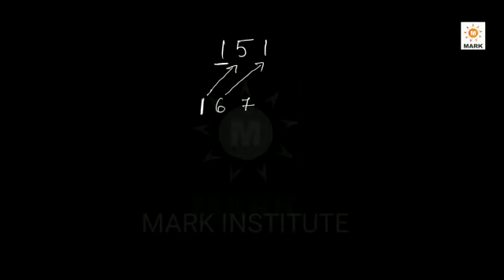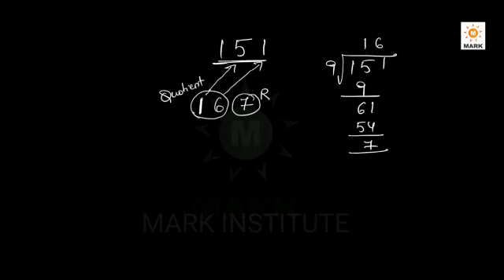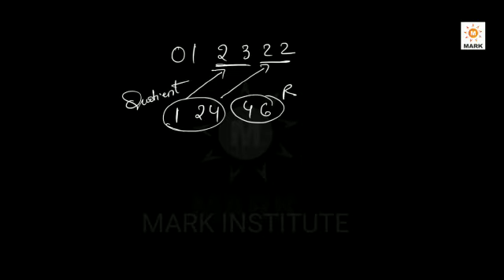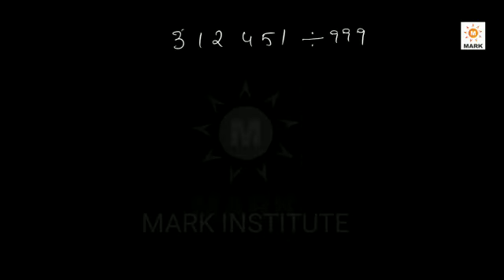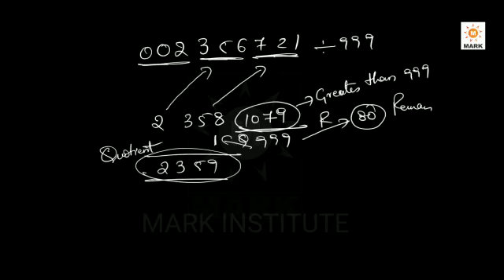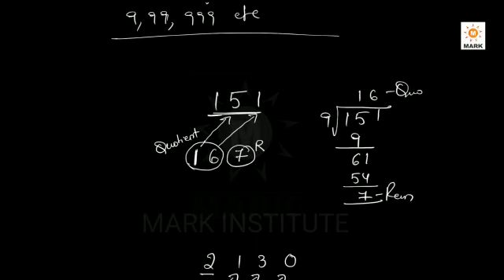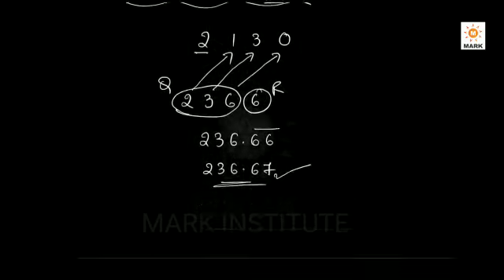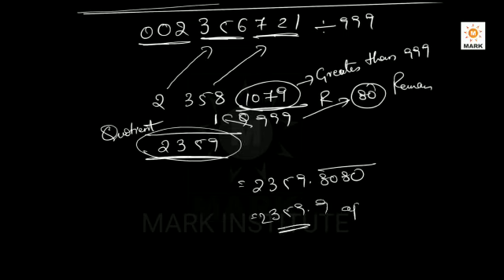Speed maths/Vedic maths Tricks - 30